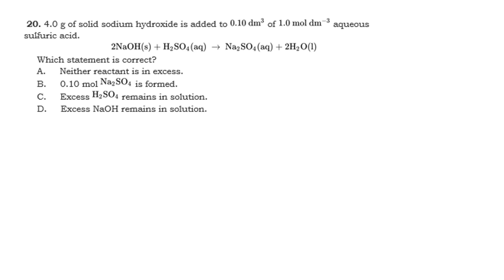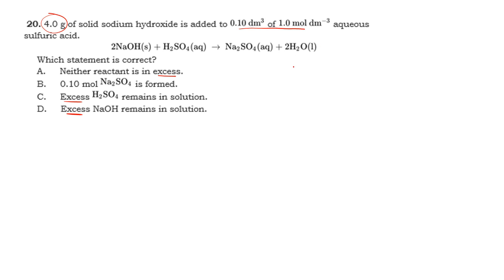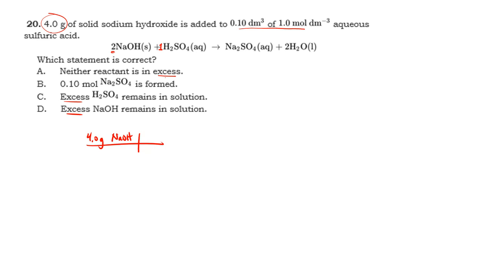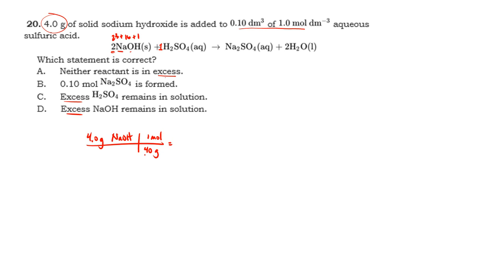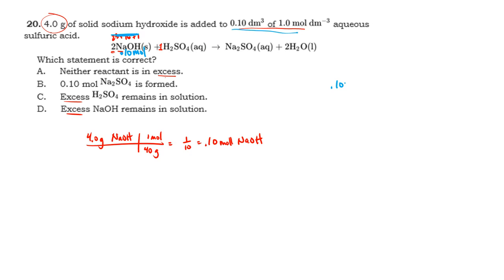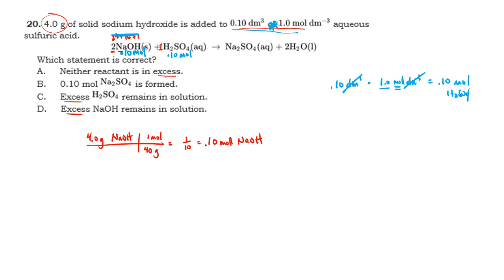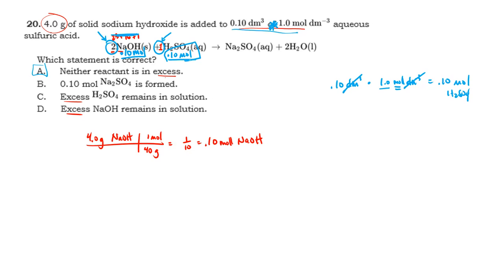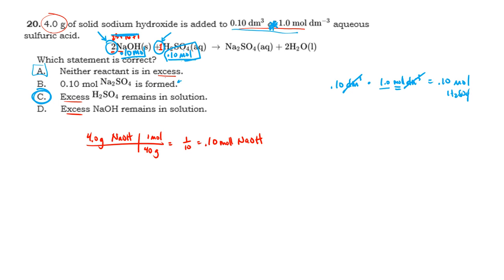IB Chem Unit 5 Stoichiometry Review PS #20